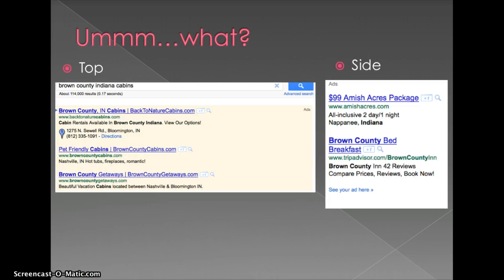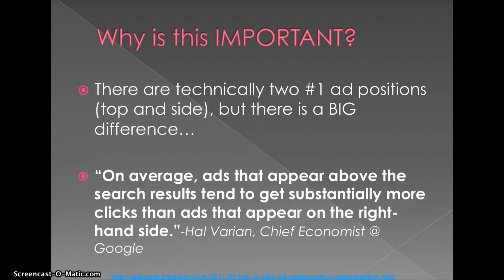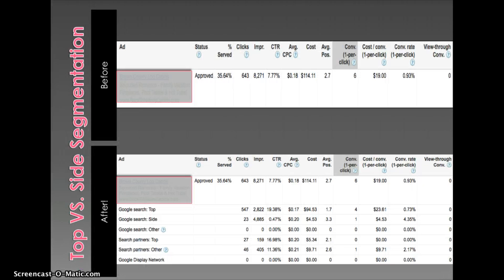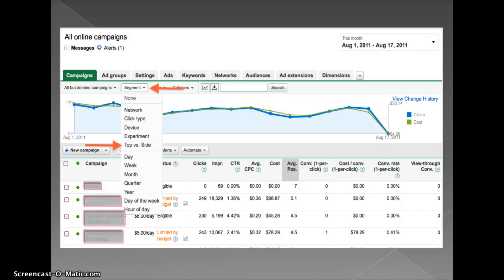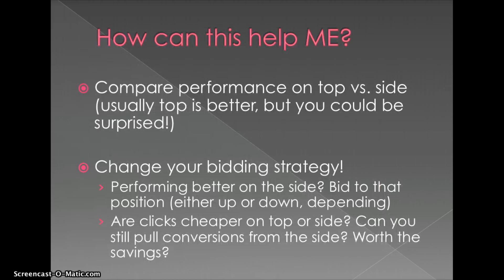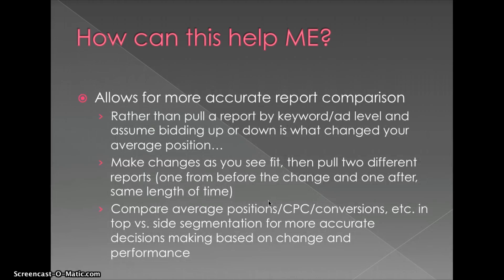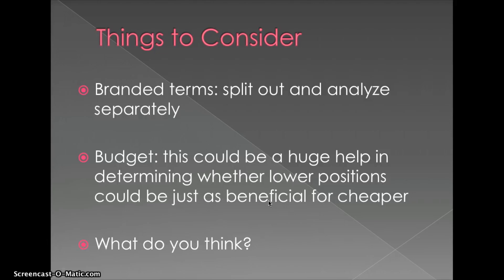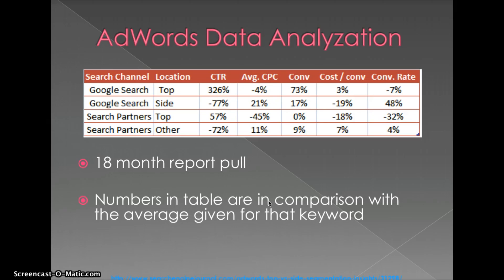Google Adwords Top vs. Side Ad Position Segmentation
Every third Wednesday of the each month, we have a company-wide training day called Redbop. That stands for Research and Development Best Practices. It's a day where we all get together to teach and learn with each other. It's just one of the ways we stay so on top of our PPC game! So, this week's Whaddya'know Wednesday is a special Redbop edition (which will actually come out on Thursdays)! I recorded Kayla Kurtz's presentation on side vs. top ad position segmentation in Adwords and paired that with her PowerPoint. It's just a little sample of what Redbop is all about, and lets you all sit in on one of the presentations!